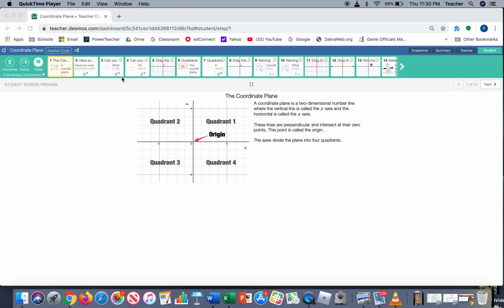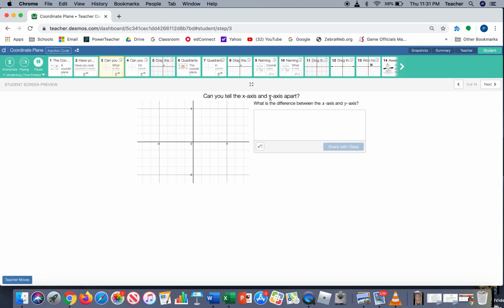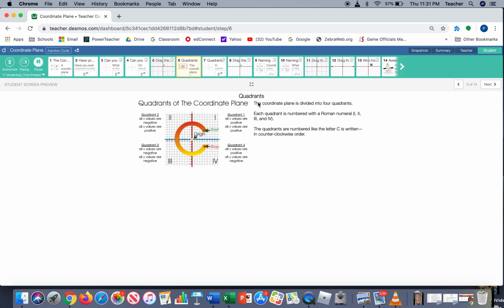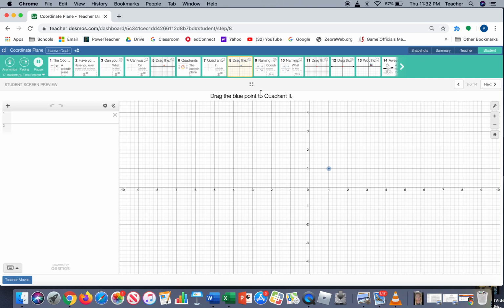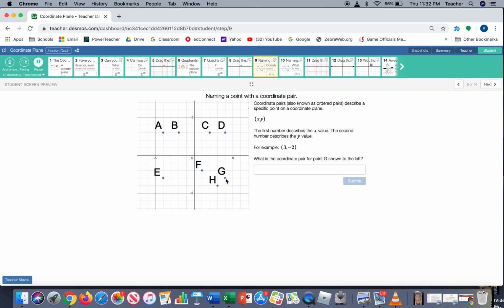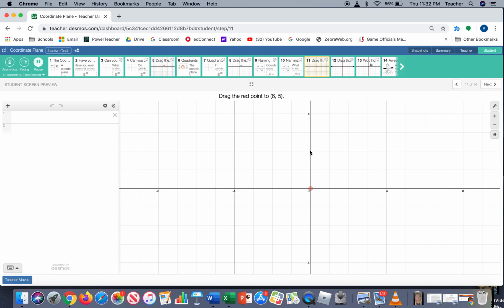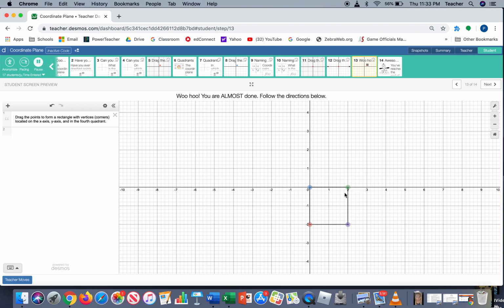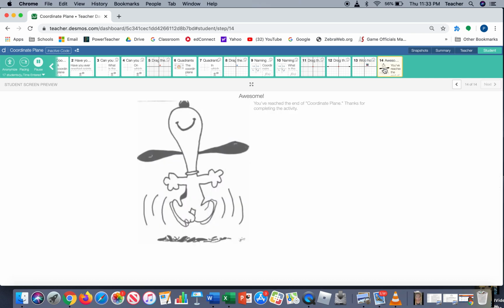Mr Fetter Coordinate Plane2